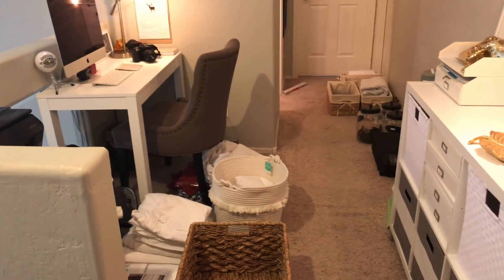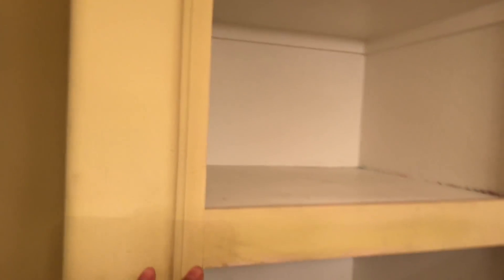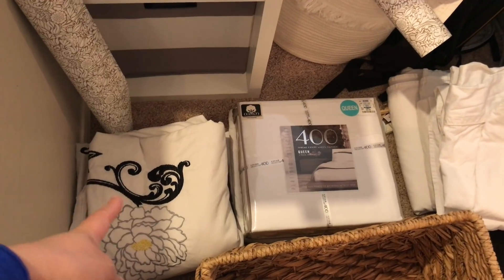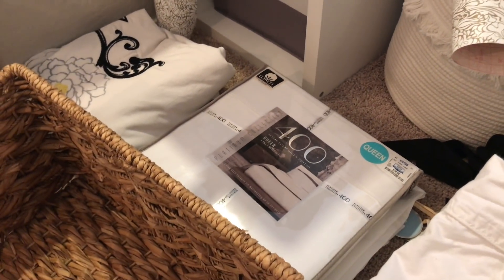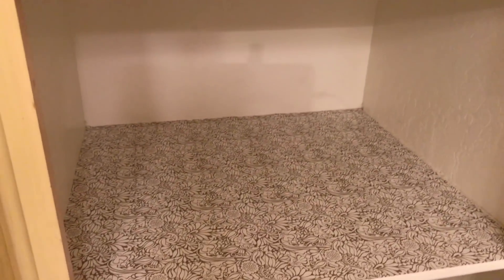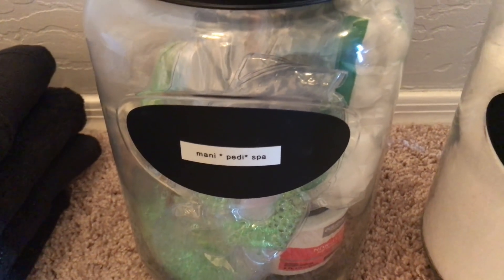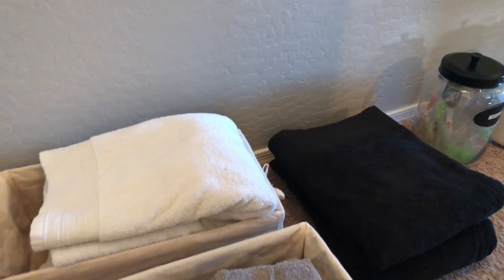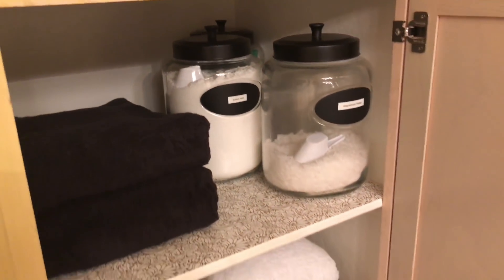Small Linen Closet Declutter and Organization (small bathroom makeover) {Ep. 1 of 3}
I'm doing a mini-makeover of my kids' small bathroom - starting with decluttering and organizing the linen closet.

FREE PDF - Get Organized Today - really!

Items from this Video:
1. Glass Jar with black metal lid (airtight, 2 gallons)
2. Gray washcloths (pack of 12)

Items from Target:
1. White Rope Basket with Fringe - Pillowfort™

2. Con-Tact Brand® Creative Covering™ Multipurpose Shelf Liner - Batik Taupe (18"x 20')

3. Solid Bath Towels - Nate Berkus™

The Equipment I Use:

1. CANON 70D
2. LIGHTING SET
3. RODE MIC
4. BLUE SNOWBALL CONDENSER MIC
5. PNY 128GB HIGH SPEED SDXC MEMORY CARD